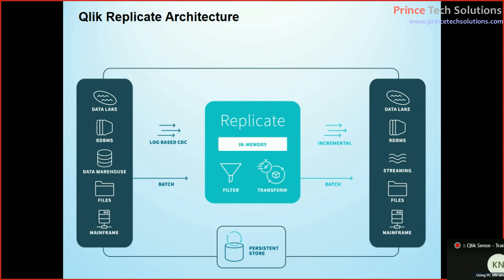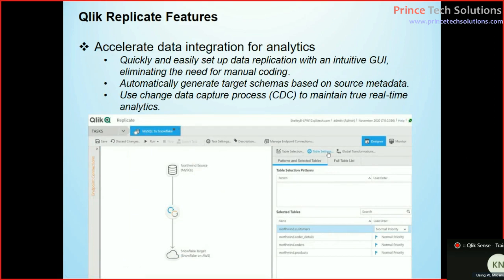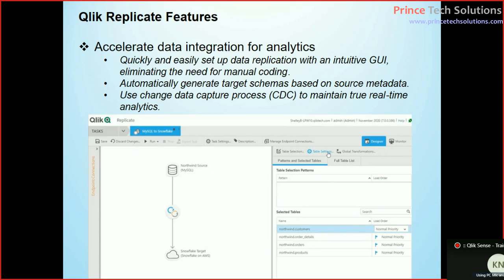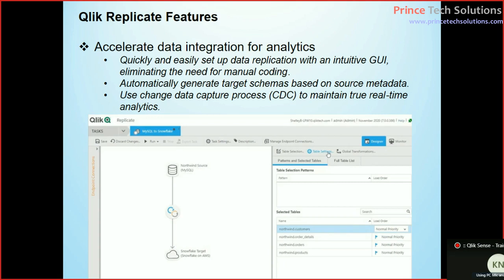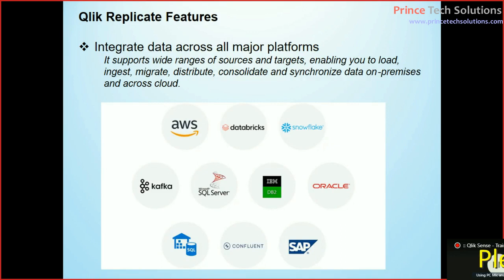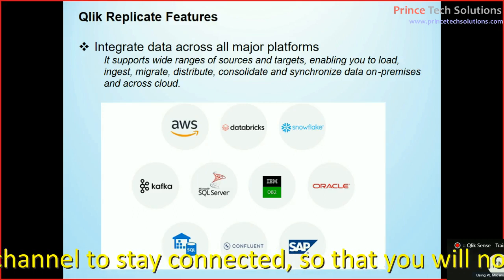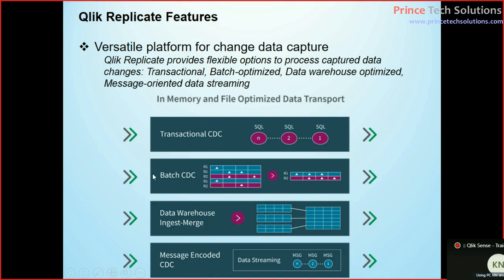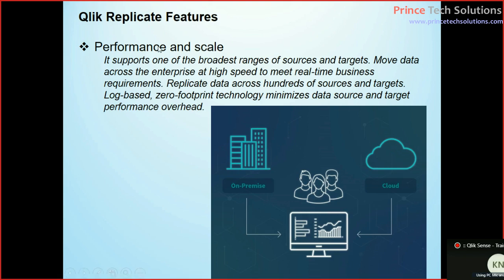Overview of Qlik Replicate | Data Replication and Data Ingestion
Friends,
Prince Tech Solutions is a leading professional training institution in India. We provide industry standard online training on Qlik Sense Development, Administration and live project development with hand-holding support of expert trainer. We also provide training and support on QlikView, Qlik Sense, Tableau, Power BI, MicroStrategy, Ms-BI.

Cheers,
Amit Kumar